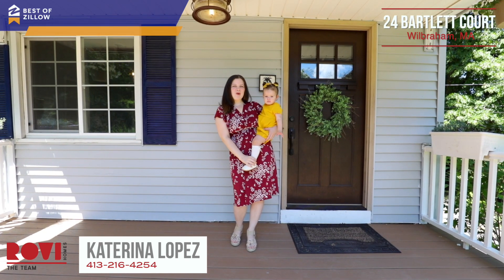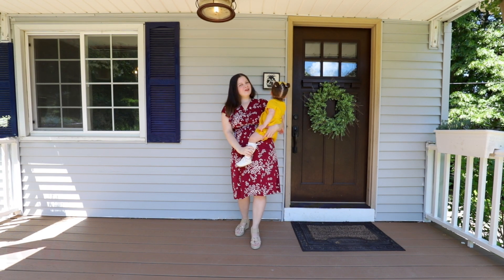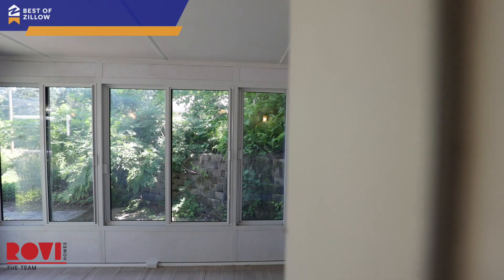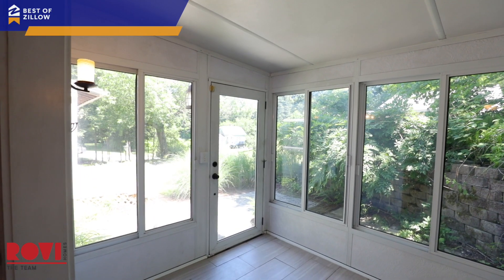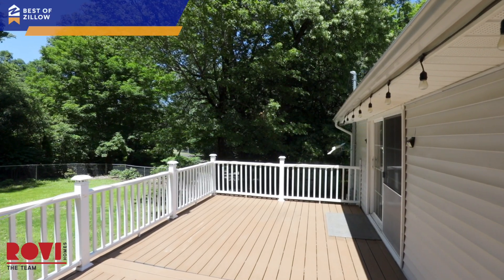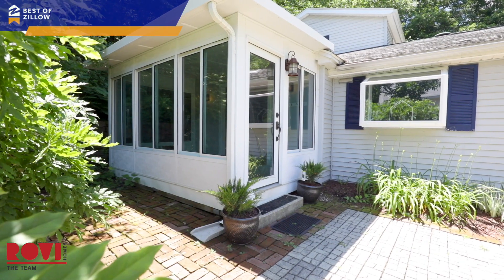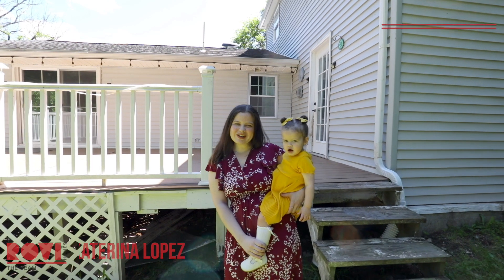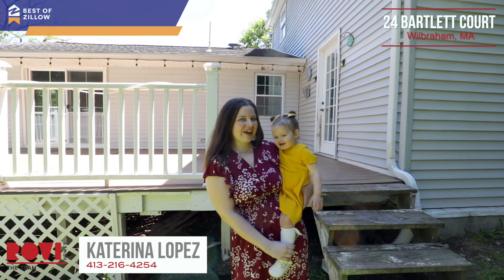24 Bartlett Court Wilbraham MA 01095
For Sale: 24 Bartlett Court Wilbraham MA 01095

You'll find abundant privacy and character are the hallmarks of this spacious raised ranch! Natural light floods into the open concept living/dining space featuring vaulted ceilings, deep wood floors, and a skylight. From there head into the kitchen with its large island and fireplace, but don't forget to look up at the ceiling details on the way to the four season sunroom! Both levels feature generous sized bedrooms, each with unique design elements. The two bathrooms were renovated Spring 2021, which is also when the whole home was freshly painted. Outside you can enjoy gardening in the front patio, or grilling on the Trex deck that overlooks the fenced in yard. The walkout basement is perfect for storage and leads right out onto the driveway, which would make a great workshop as well. Don't miss out on this Wilbraham gem that's private, but still close to all the local amenities!

For more information about this beautiful home, contact Katerina Lopez

➡️ Looking to buy a home?

➡️ Looking to sell a home?

F O L L O W  R O V I  H O M E S  O N   S O C I A L

Rovi Homes
11 Herbert P Almgren Drive